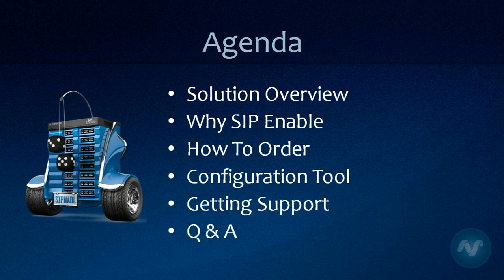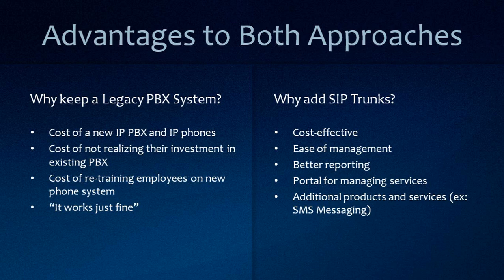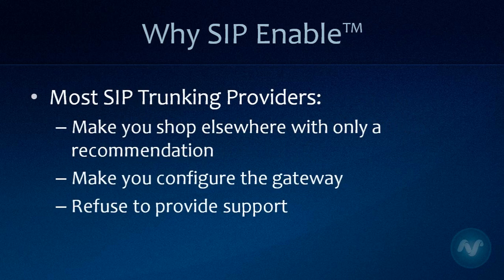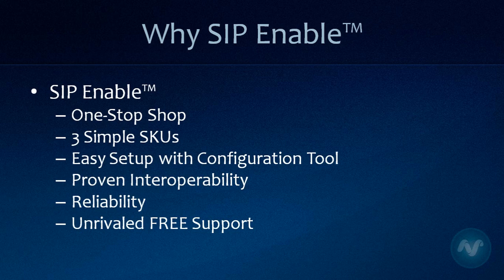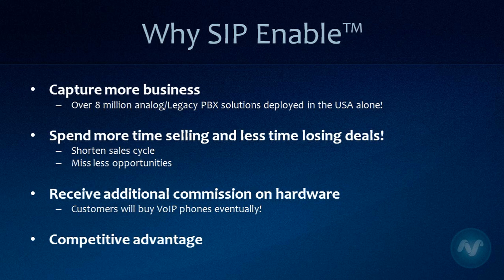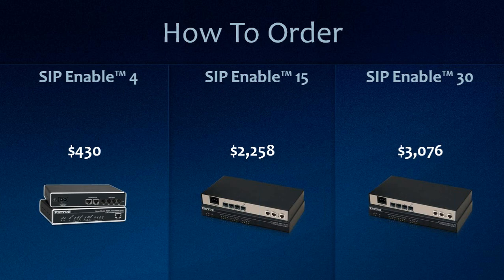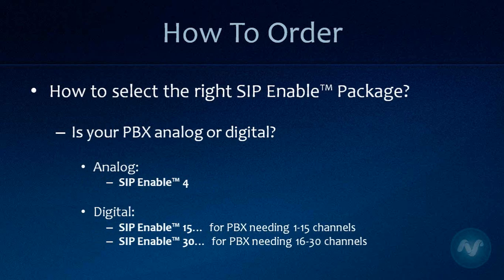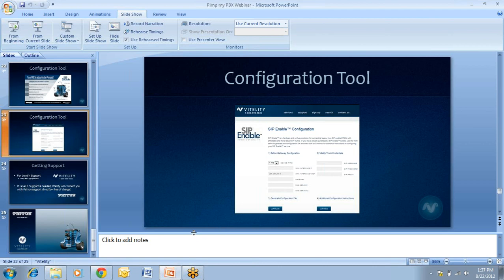Pimp My PBX